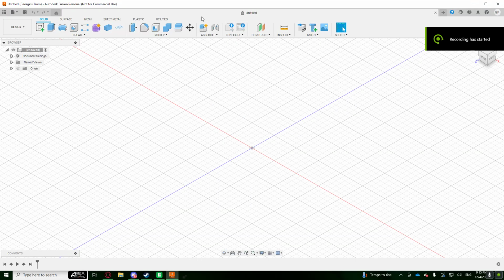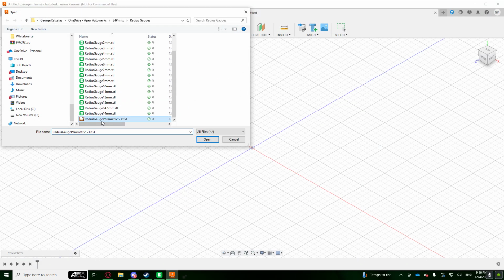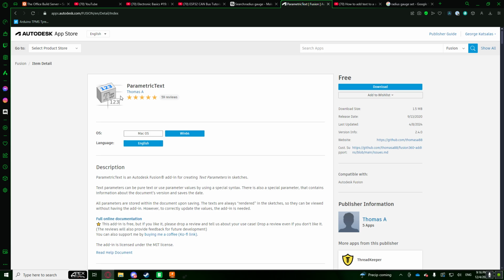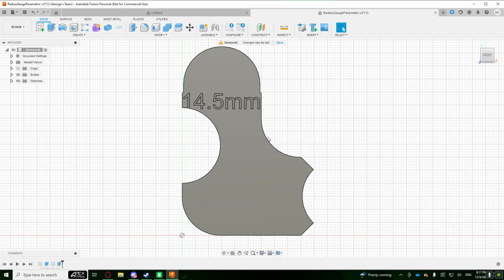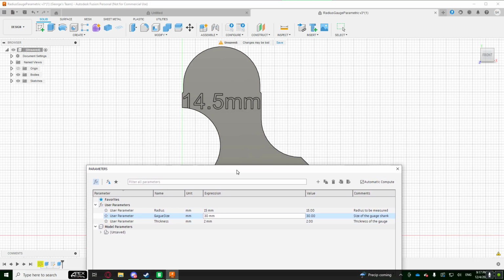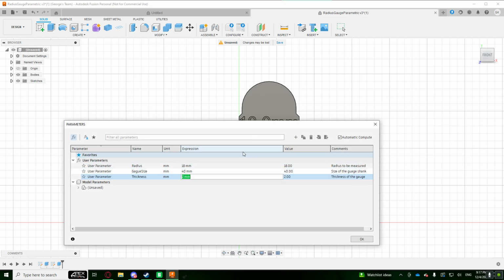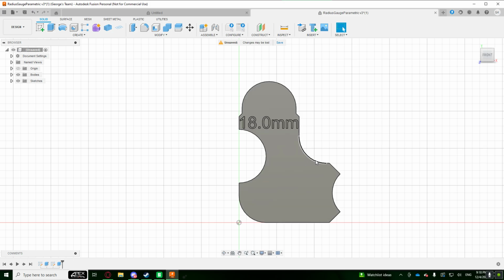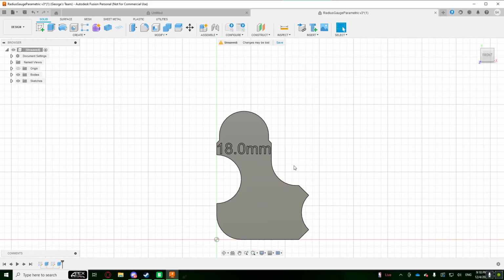Parametric Radius Gauge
A quick tutorial on how to change the parameters for my parametric radius gauge